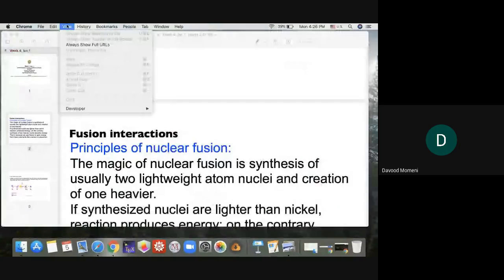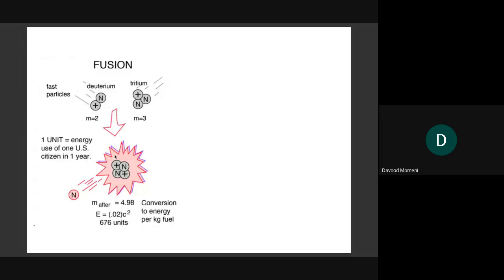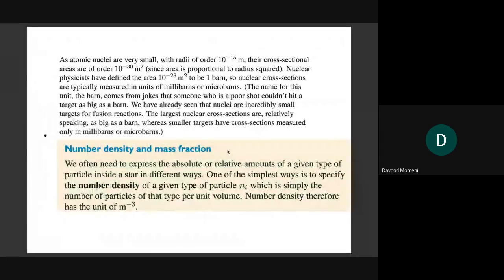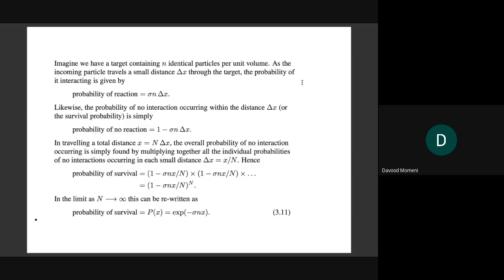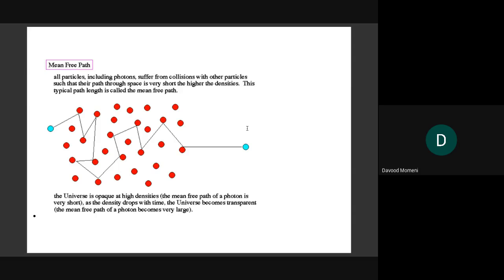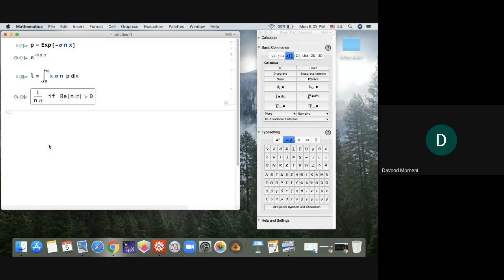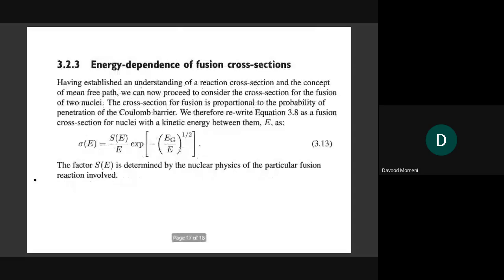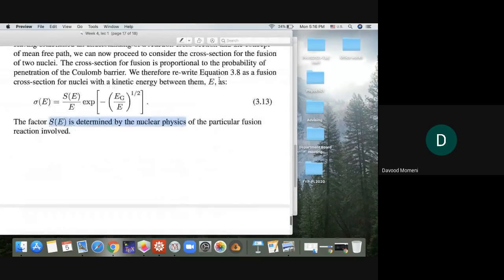PHYS4901 Lecture 6 2020 10 05